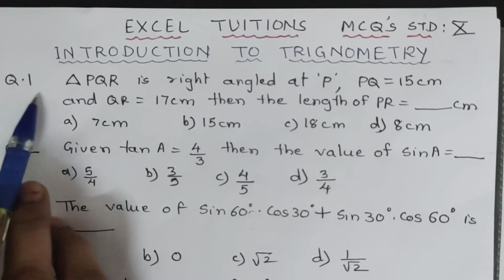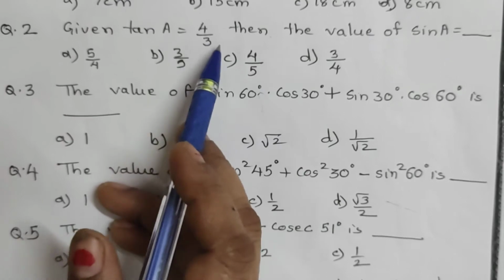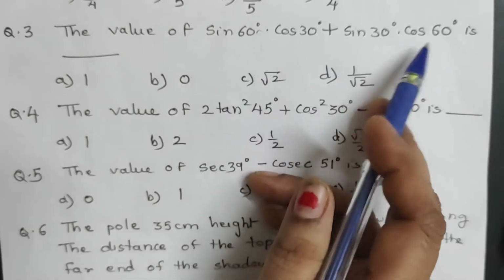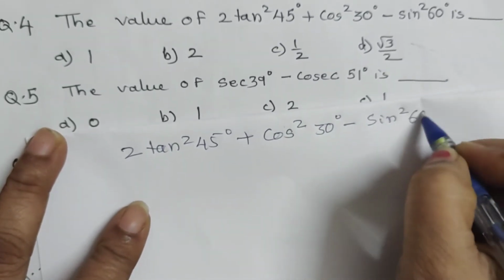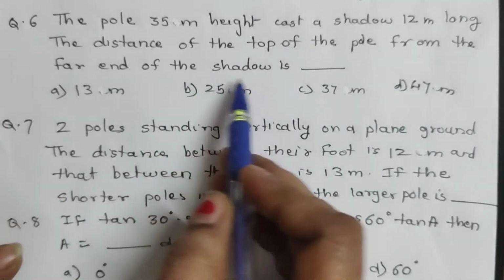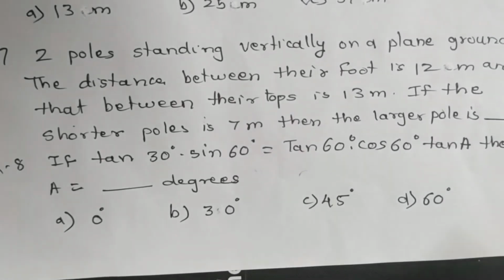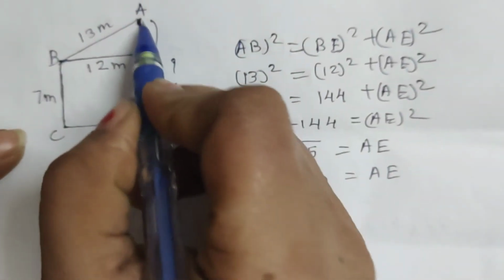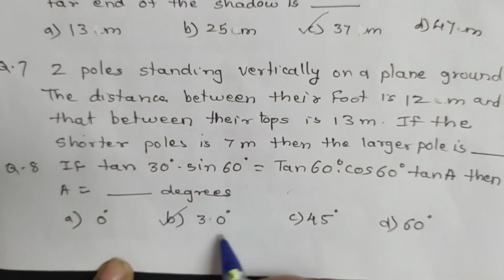Trigonometry MCQ Goa board Maths class 10 and class 9 question answers Goa Board